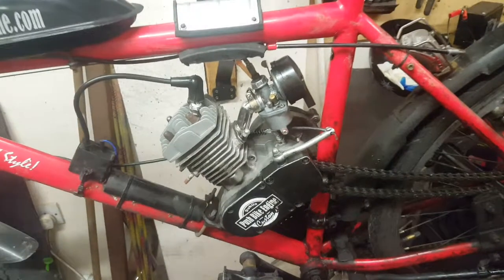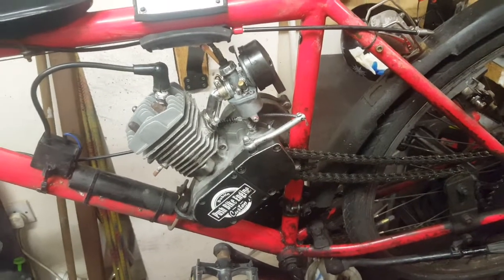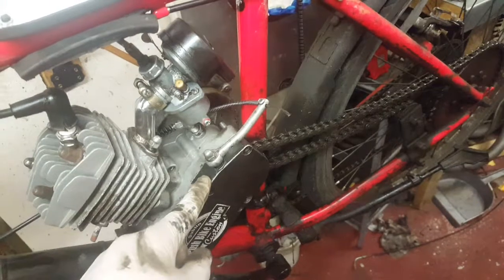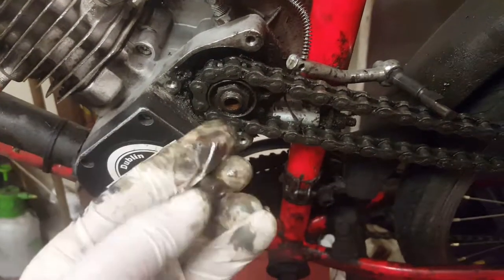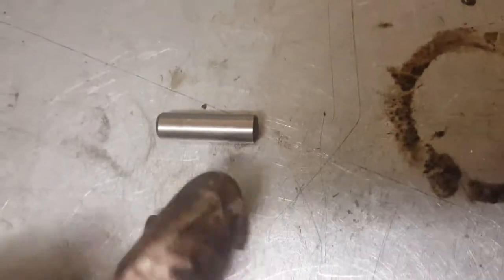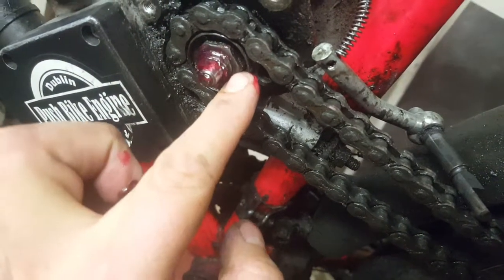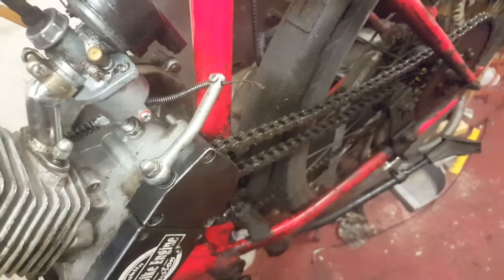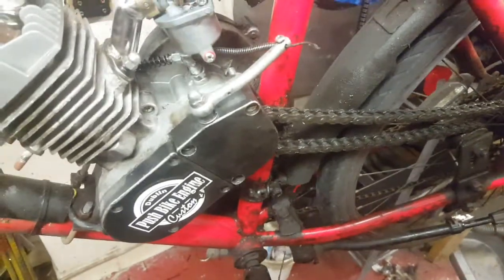How to replace the clutch pin - Become YG Expert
Hi guys,

In this video will show you how to replace the clutch pin, without to worries that you have not experience and you can do it for your self very easy.

Thanks!